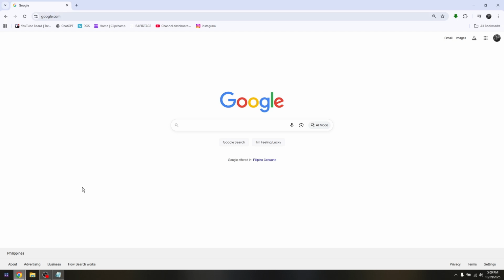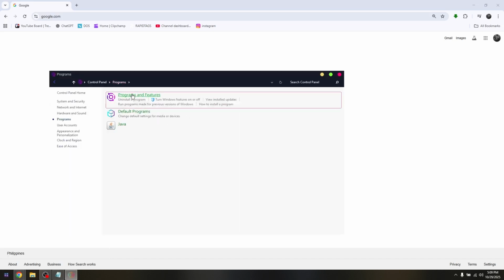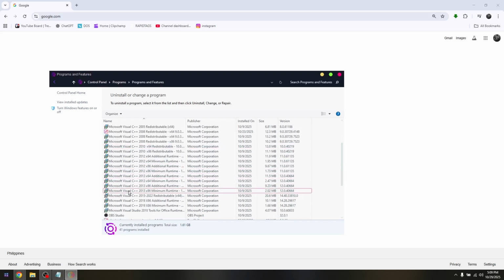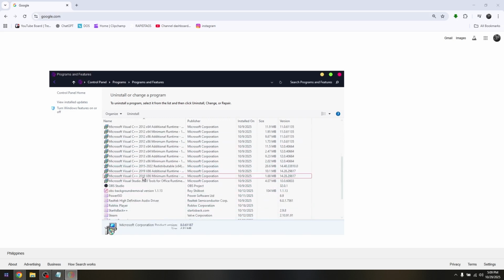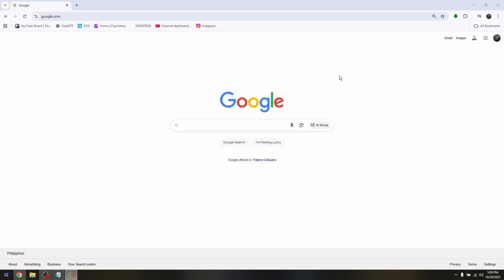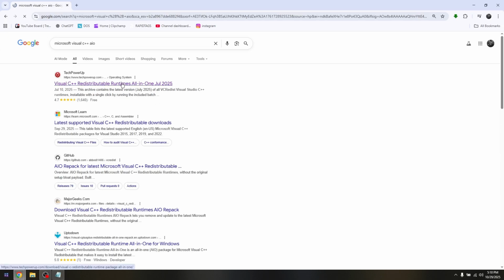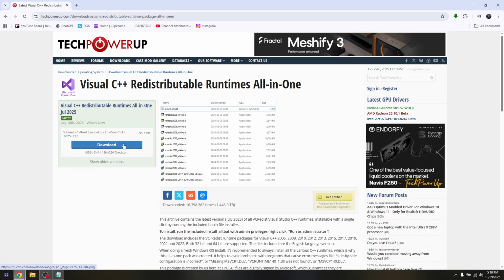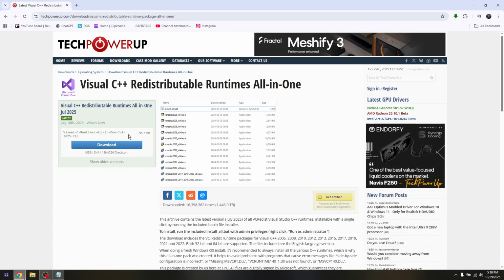HOW TO FIX BLENDER UNSUPPORTED GRAPICS CARD OR DRIVER OPENGL 4.3 (EASY FIX)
In this video, I will show you how to fix Blender unsupported graphics card or driver OpenGL 4.3 error. Learn how to update your GPU drivers, adjust Blender settings, and make it compatible with your system. Perfect for users facing OpenGL errors when launching Blender.